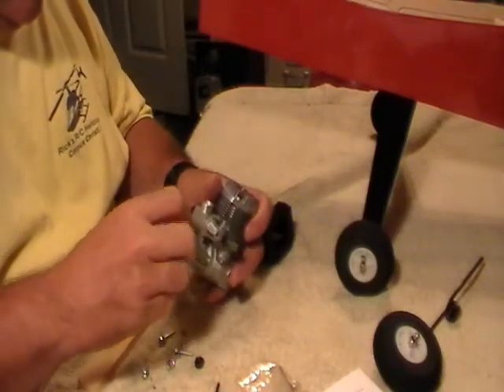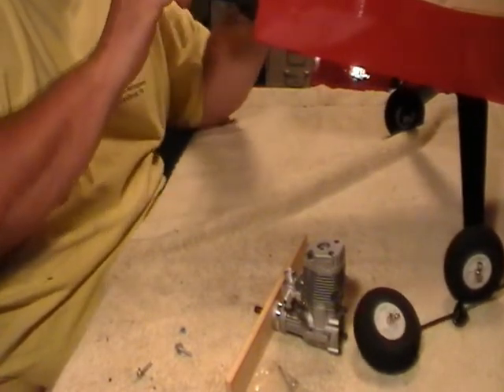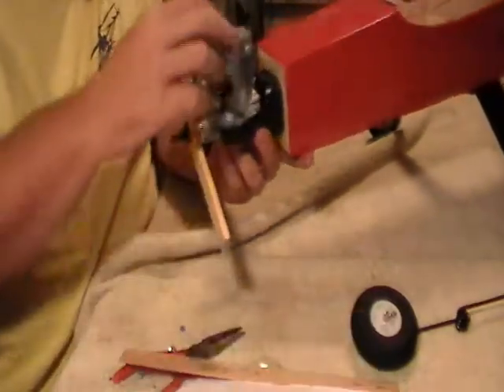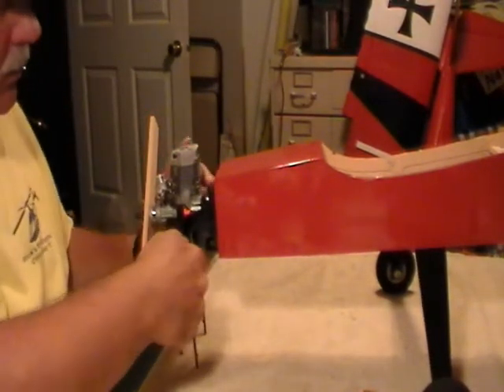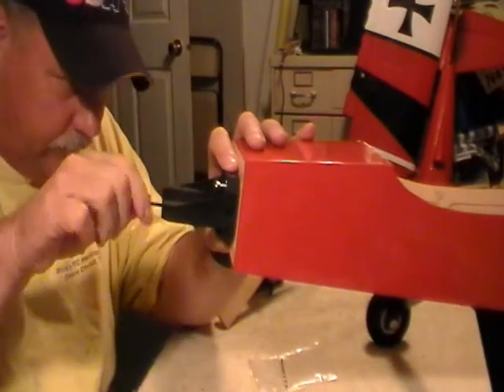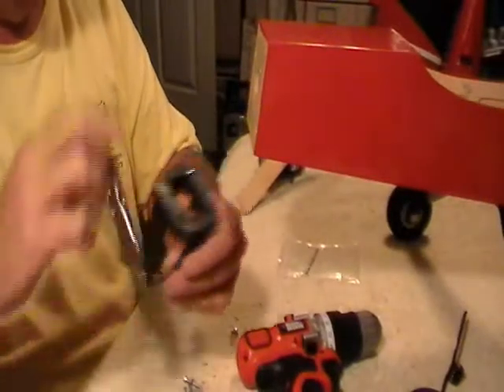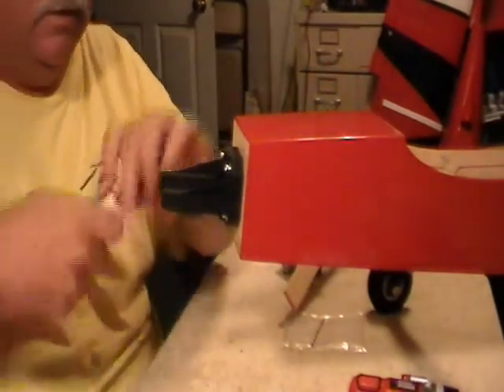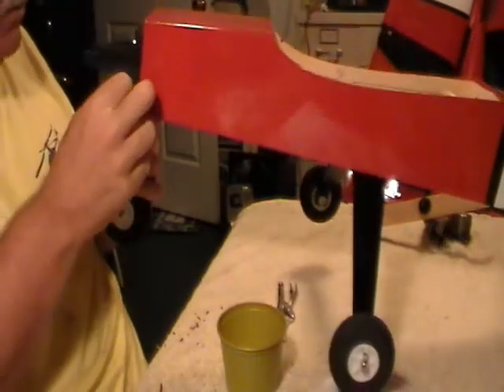BUILDING THE BIG STICK 40 PART 8